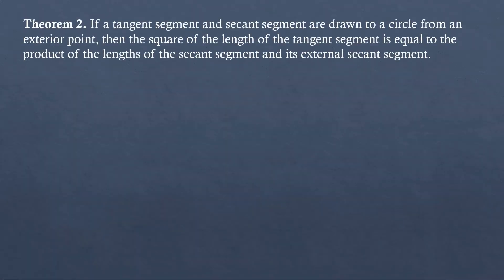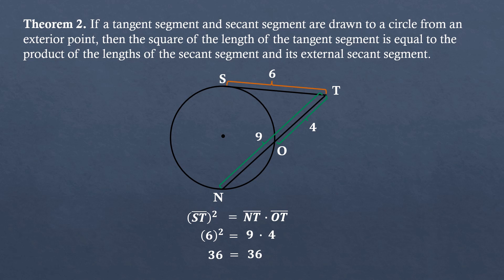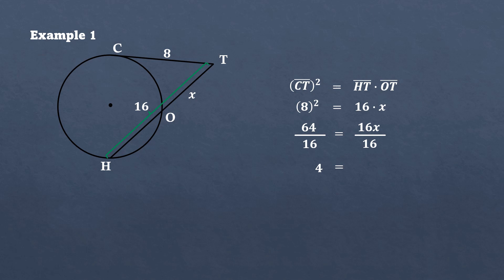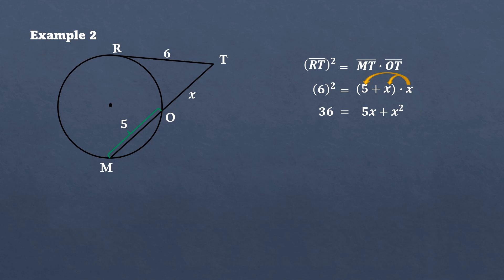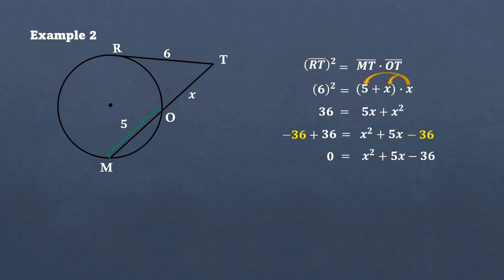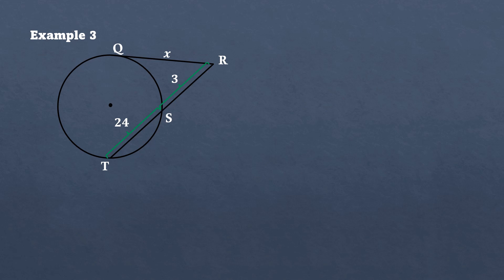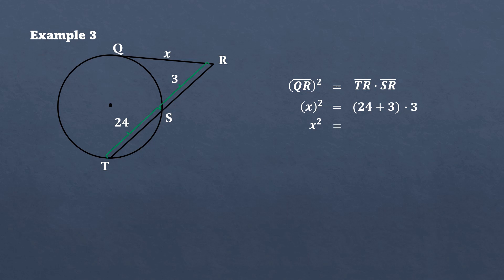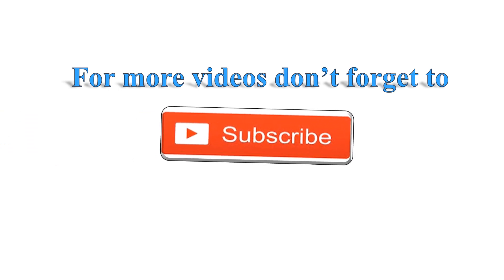Tangent and Secant Segment (Part 3)